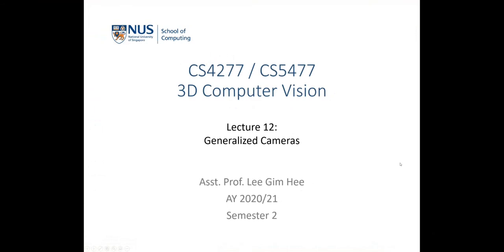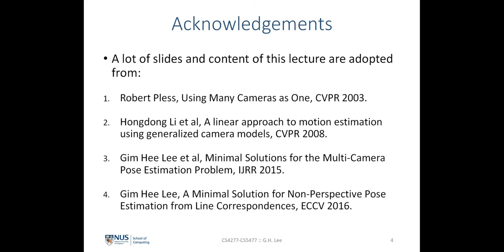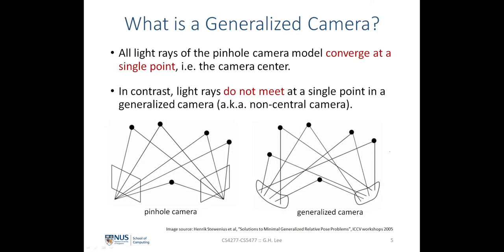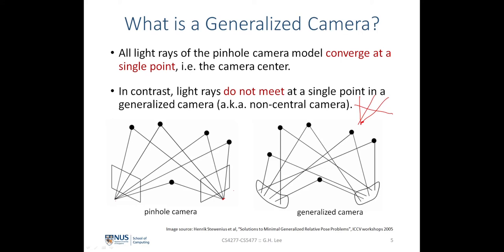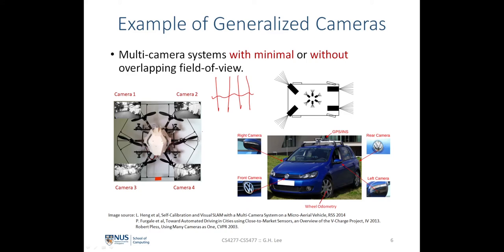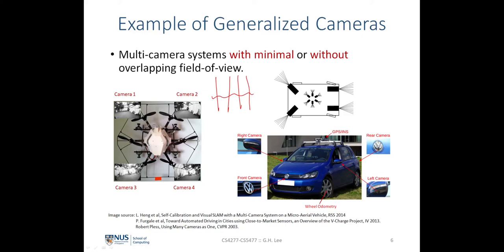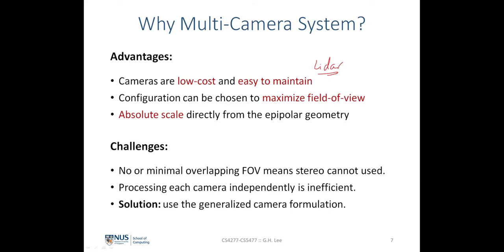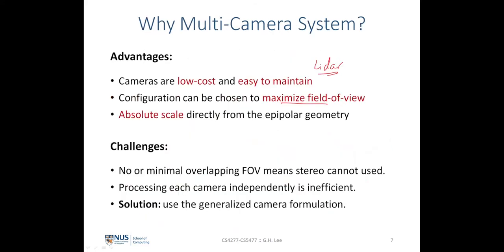3D Computer Vision | Lecture 12 (Part 1): Generalized cameras